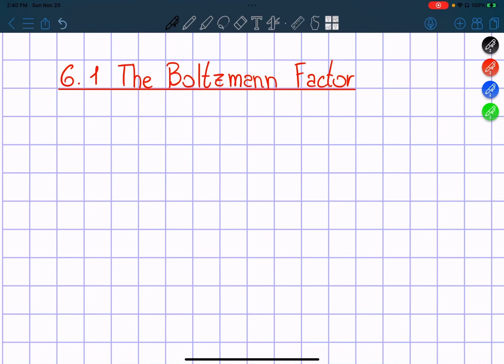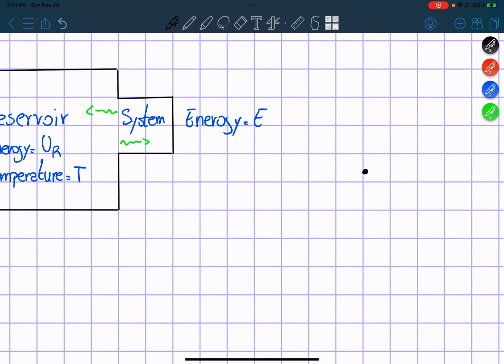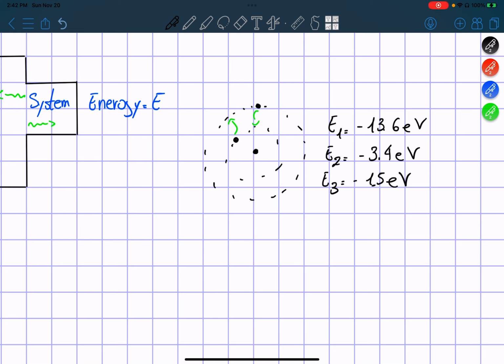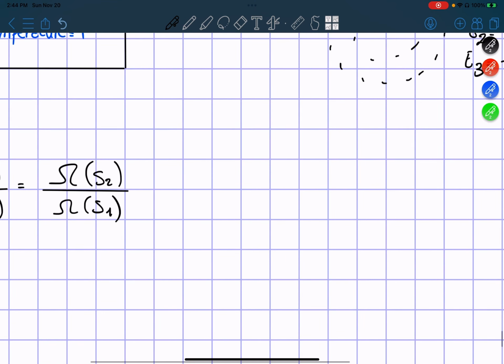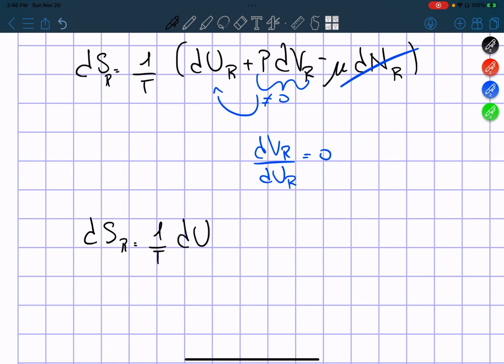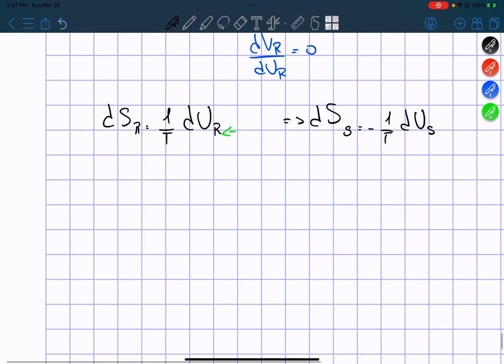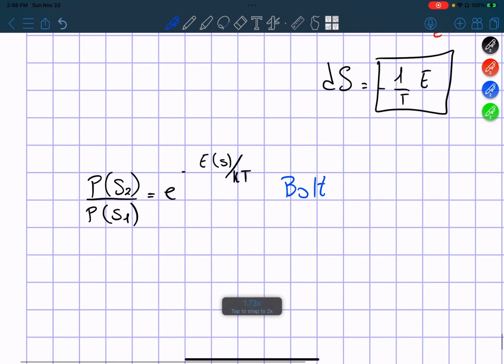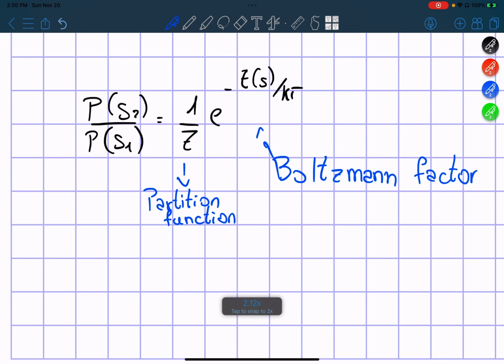Chapter 6.1 The Boltzmann Factor An Introduction to thermal Physics